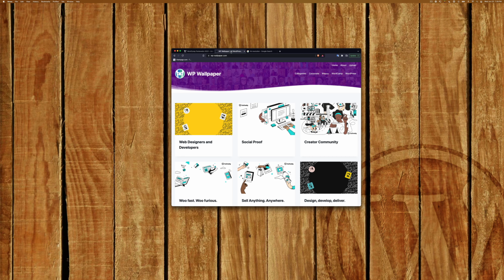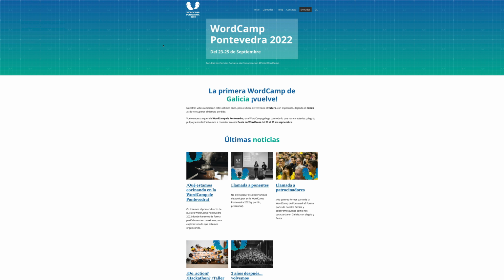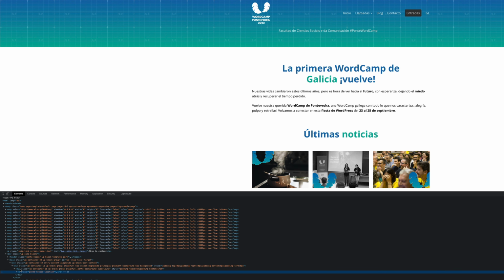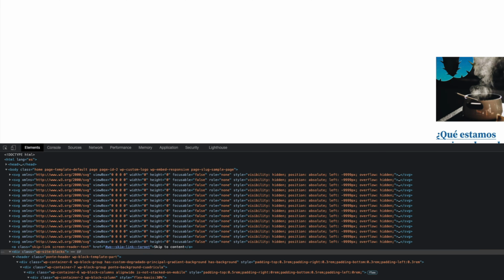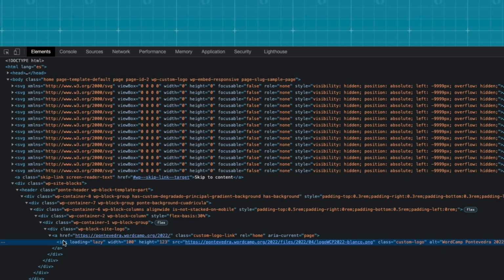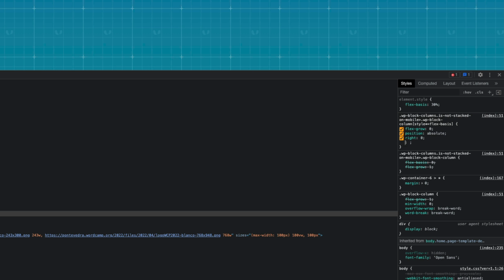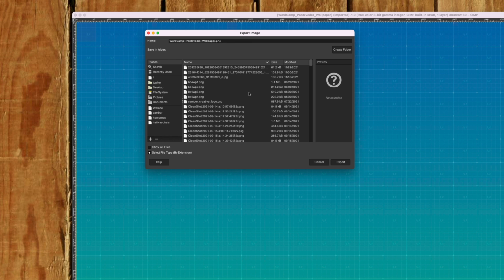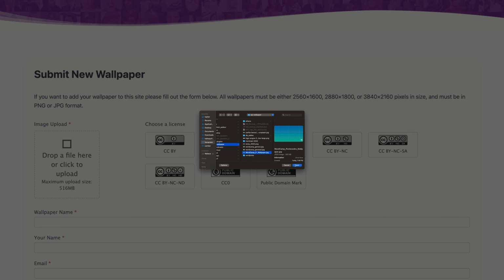Using The Browser Inspector To Edit CSS To Make A Desktop Wallpaper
This video is about using the Inspector built into your web browser to edit the HTML and CSS of a page to create a desktop wallpaper. No external editor required!